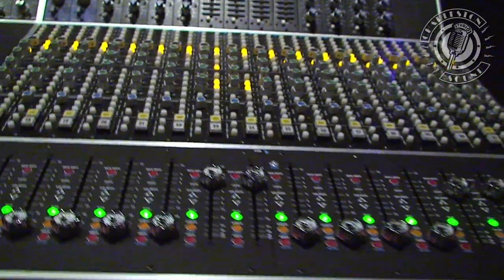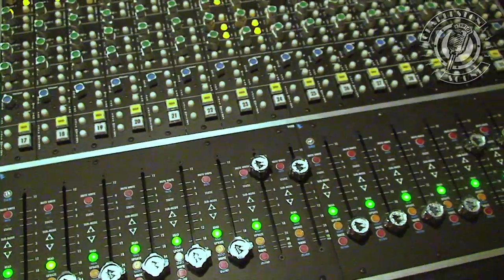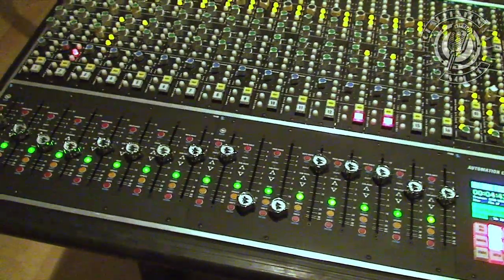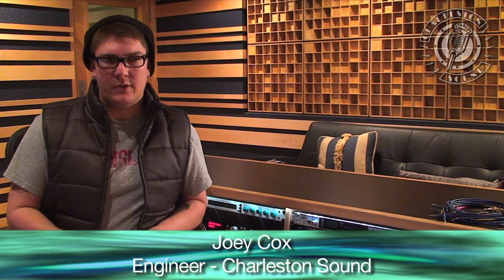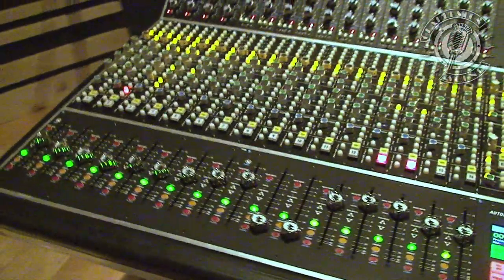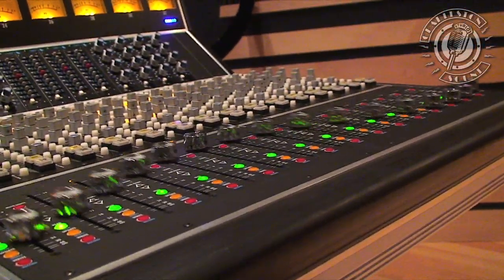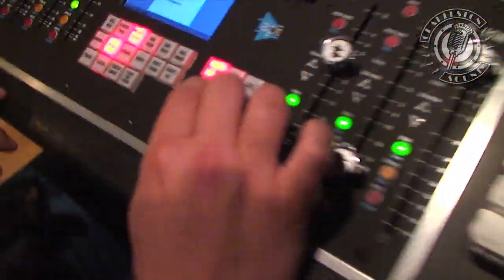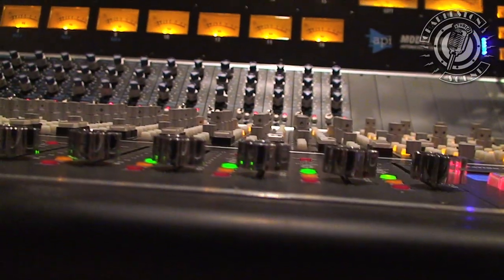API Console Automation Now at Charleston Sound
Now at Charleston Sound, full API console automation system with integrated computer. See, feel and hear the difference!